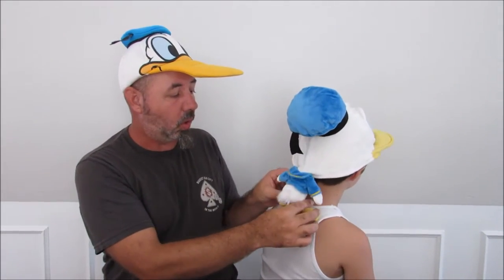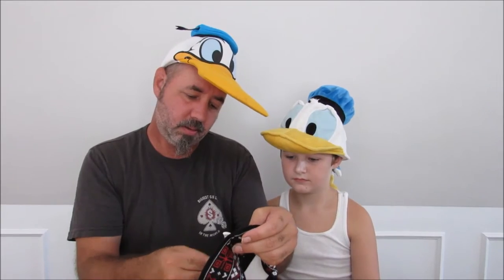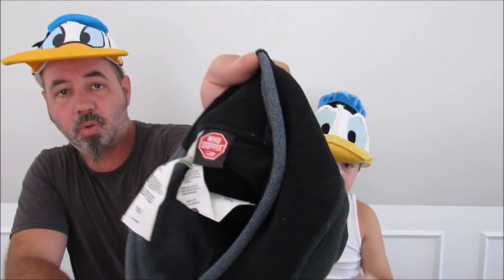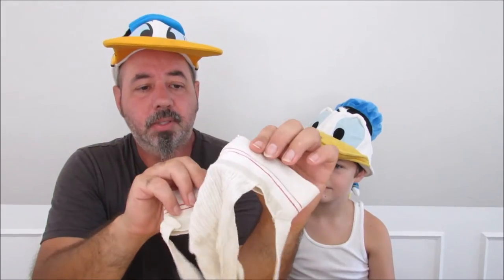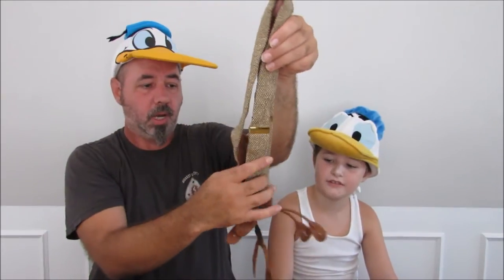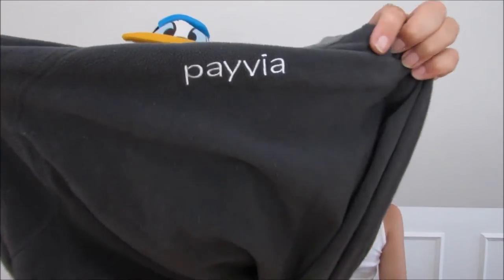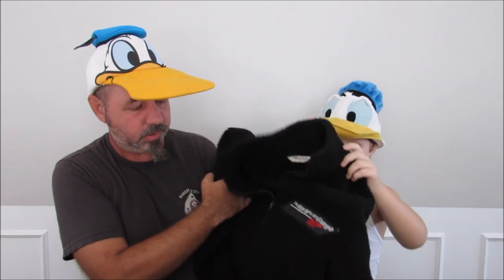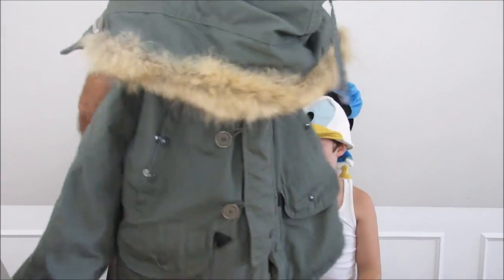Bin Pickers- Goodwill Outlet Haul Los Angeles Vintage Jock strap (Featuring a Special Guest Star)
Goodwill Outlet Haul Los Angeles Vintage Jock strap (Featuring a Special Guest Star). Watch as G and Ry Show all The Items They've Found at The Goodwill Outlets. & Greatclothesfinds on eBay and e-dealmart